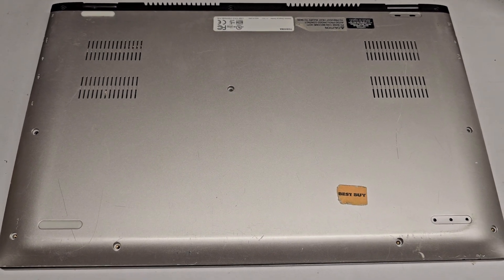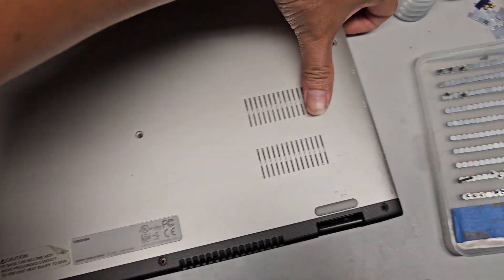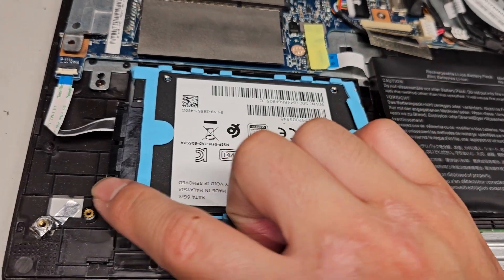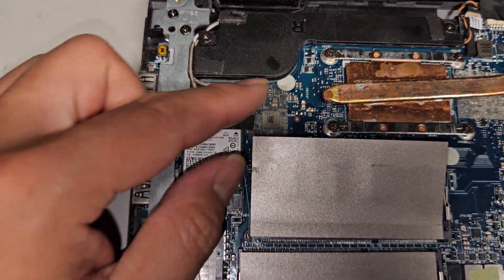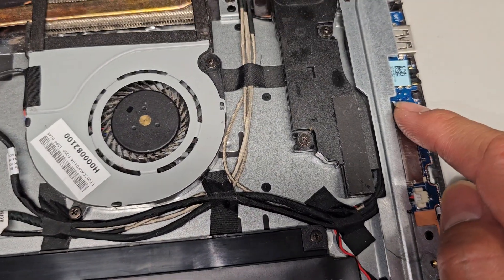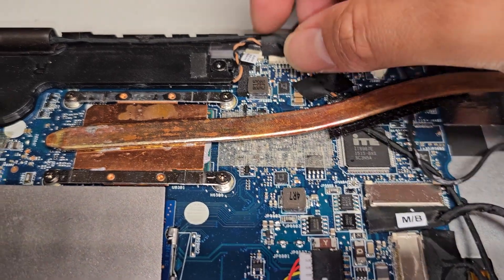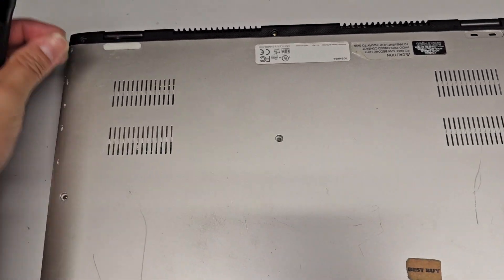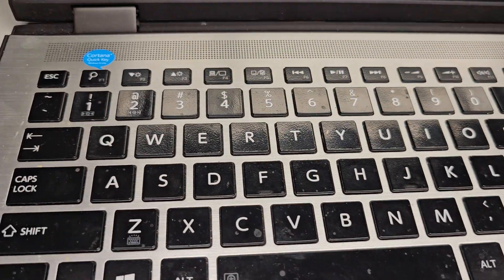Toshiba P55W-C5200X Disassembly RAM SSD Hard Drive Upgrade Battery Replacement Repair Quick Look